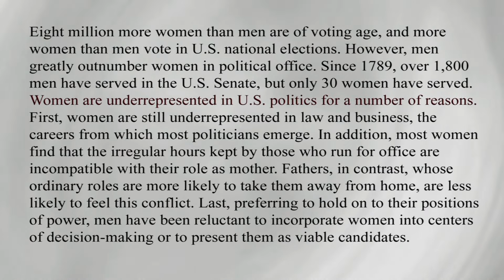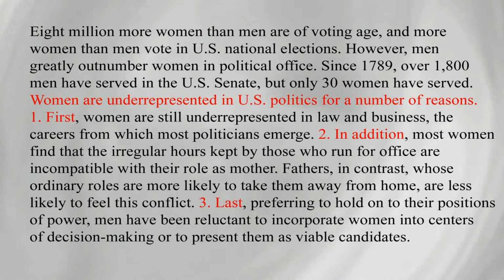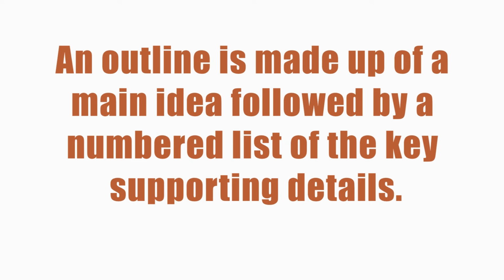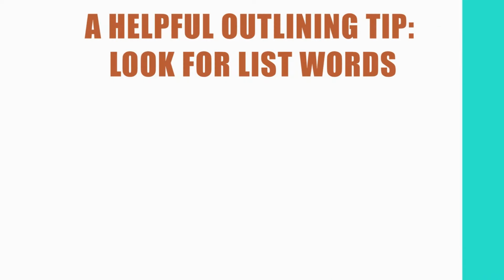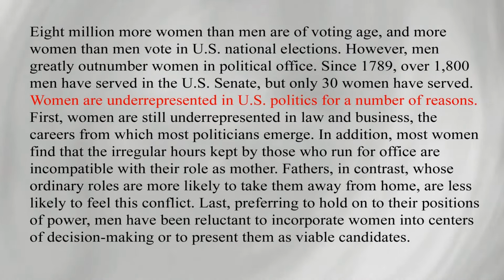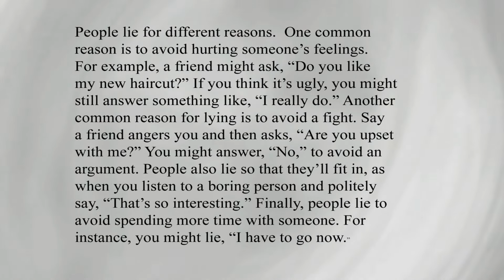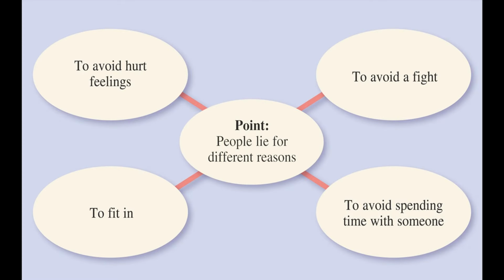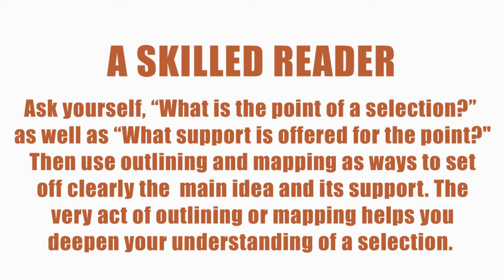Lesson 2 - Supporting Details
Supporting details are reasons, examples, facts, steps, or other kinds of evidence that explain a main idea.

Preparing an outline of a passage often helps you understand and see clearly the relationship between a main idea and its supporting details.